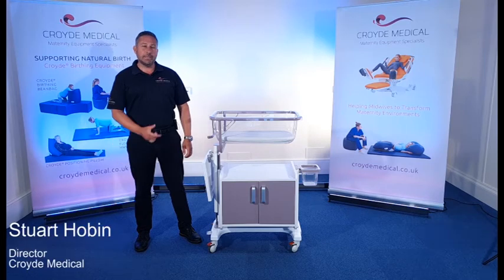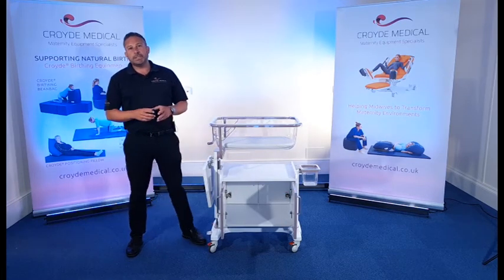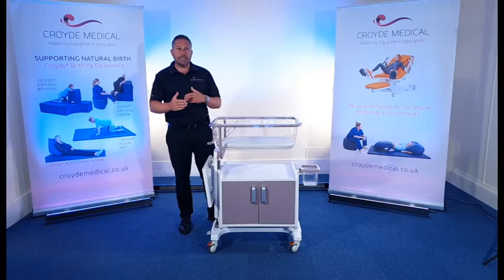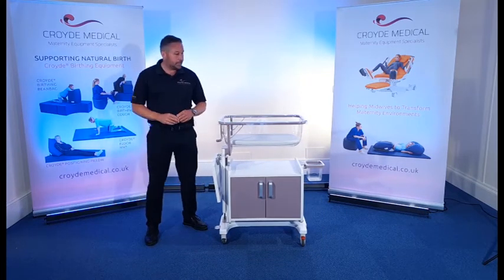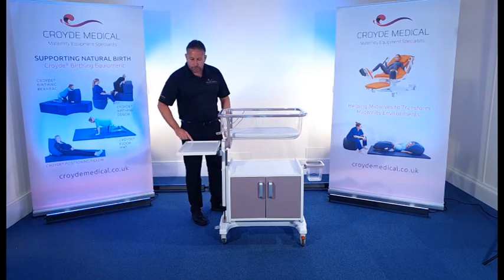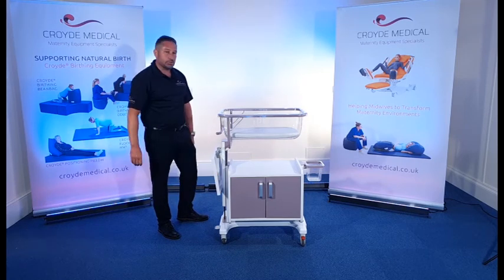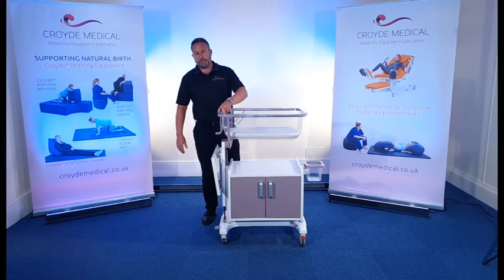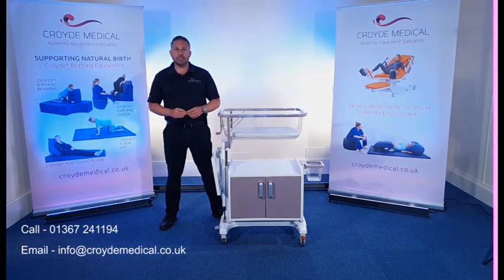Croyde Height Adjustable Cot + Storage - Hospital Maternity Units - Product Demonstration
The Croyde Height Adjustable Cot + Storage is a hospital cot that enables the crib to be placed at the most ergonomic height for Mother and baby, whilst also providing a large storage space area for childcare items or belongings.

The design of this cot is perfect for hospital wards and maternity units that do not have space for bedside lockers for storage, whilst also reducing unnecessary bending and twisting for the Mother and reducing musculo-skeletal stresses for midwives.